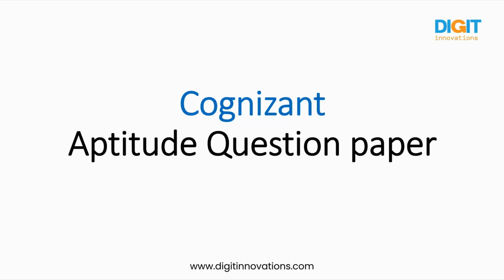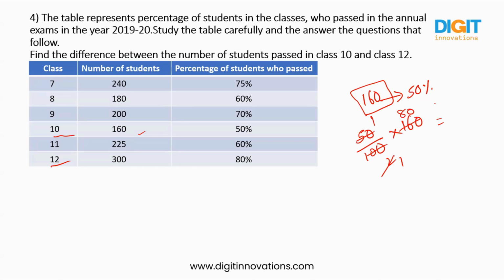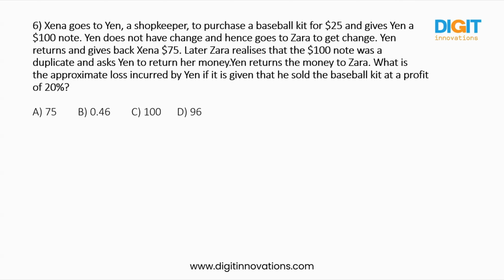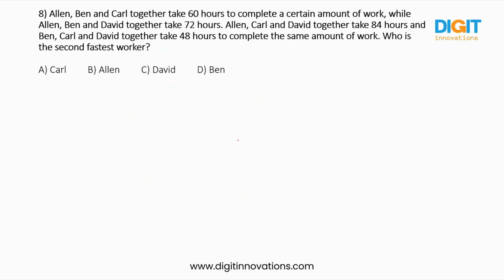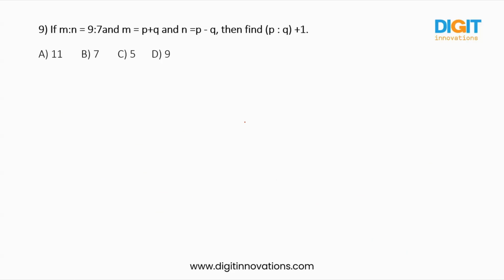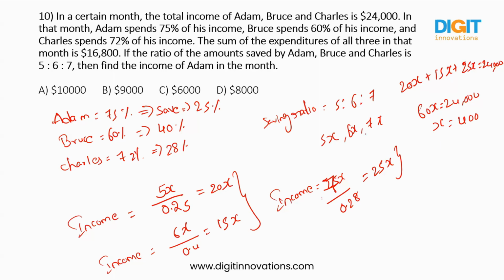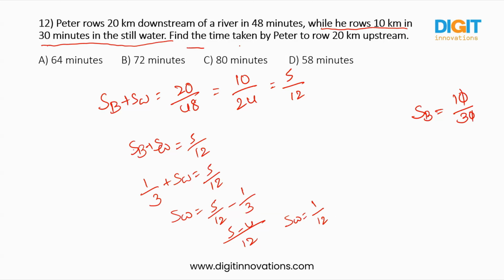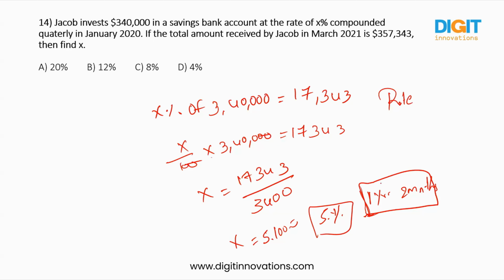COGNIZANT PART 1 APTITUDE QUESTIONS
Solved important aptitude questions similar to those asked in Cognizant placement exams with easy explanations and shortcut methods. Helpful for freshers preparing for aptitude rounds.